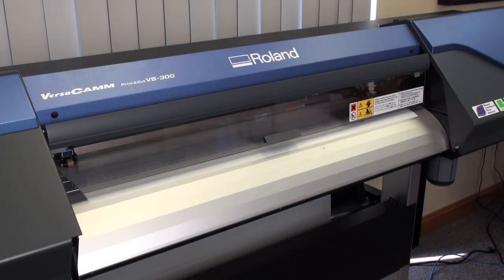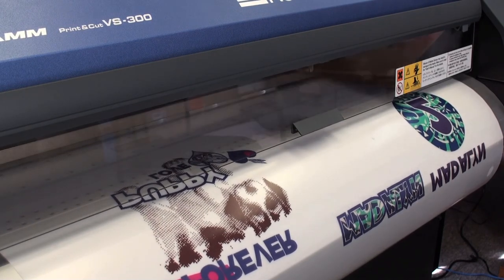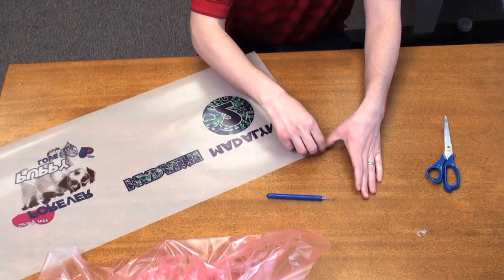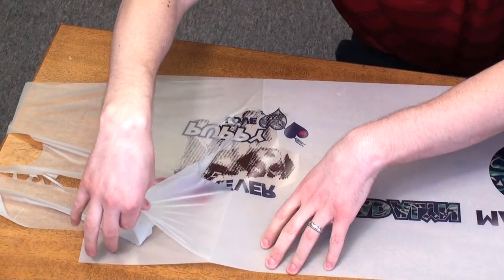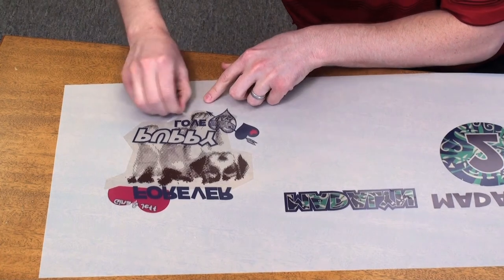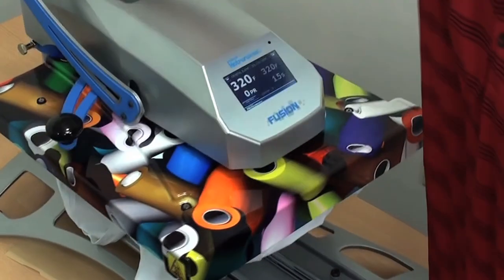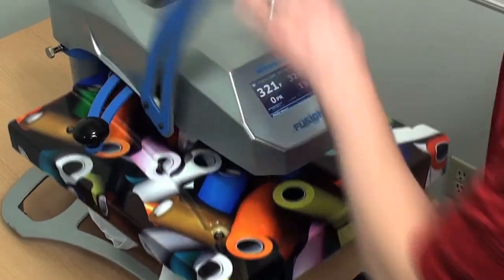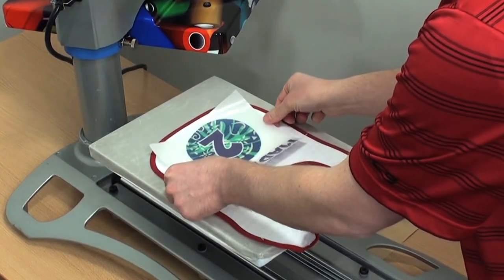CAD-COLOR® Crystal Clear - for White T-Shirts and More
presents their latest print/cut media for solvent and eco-solvent based printers, CAD-COLOR® Crystal Clear.  This transparent material is ideal for heat pressing onto light or white colored fabrics - including t-shirts, towels, athletic apparel and more.